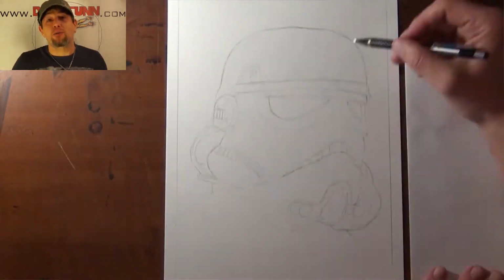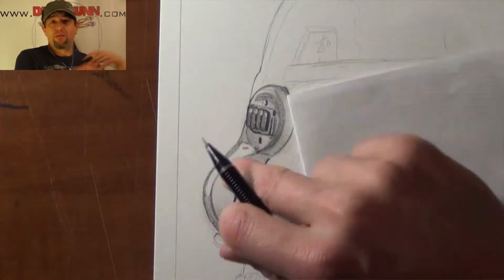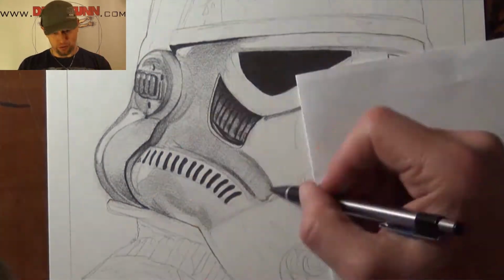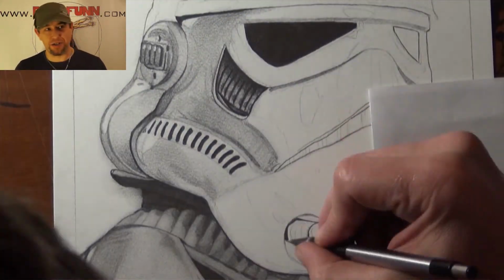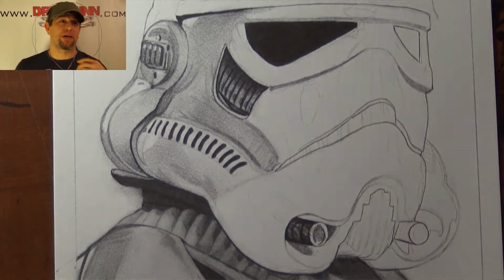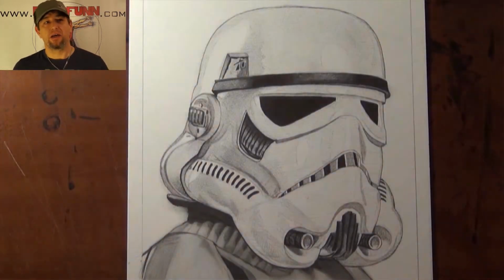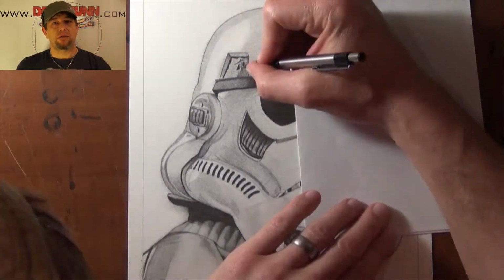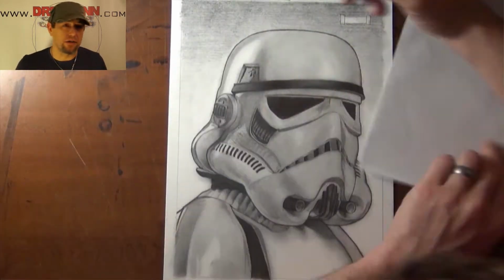Storm Trooper A Dredfunn Mechanical Pencil Drawing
Time lapse videos of realistic mechanical pencil portraits.

Comics are now available for $5 T-shirts are available of all my works for $25 and Prints for $10 + shipping where local pick up not available.
If you like my work please help me by being a patron of my work. A little from you means the world to me